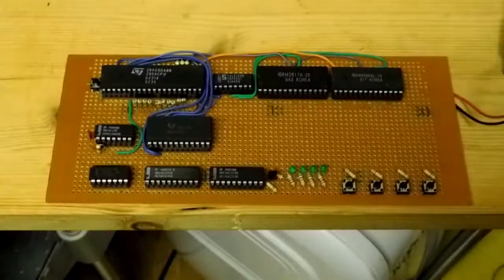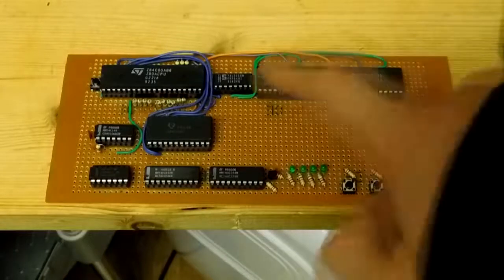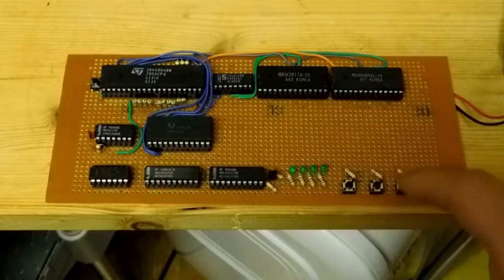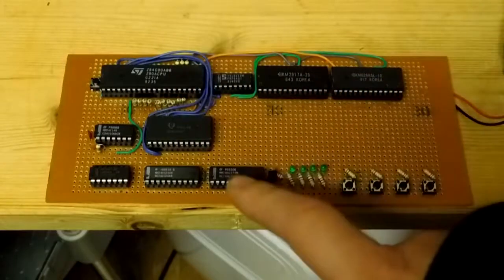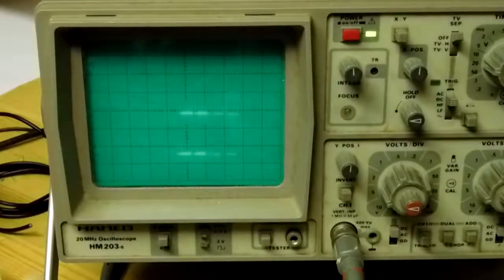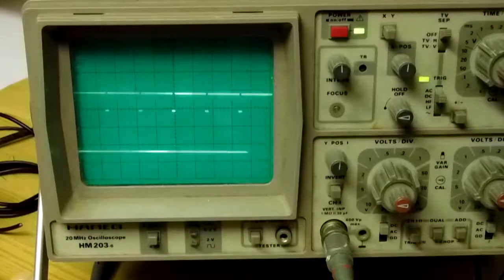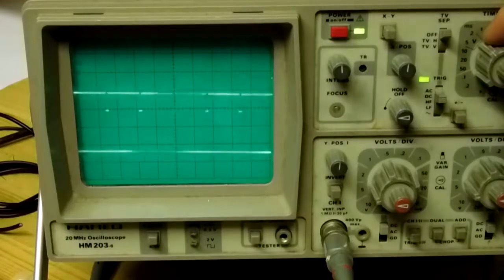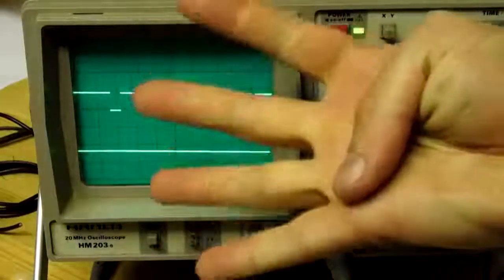How to Build a Z80 Computer: Basic IO and Writing Your First Program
Part four of a series on how to build your own computer from scratch, based around the Z80 CPU. In the last episode, we made a USB serial EEPROM programmer so we can put data onto our ROM. In this episode, we will add some basic IO and learn some Z80 assembler so we can write our first program!

Check out makers profile on Maker Pro and see more DIY projects published